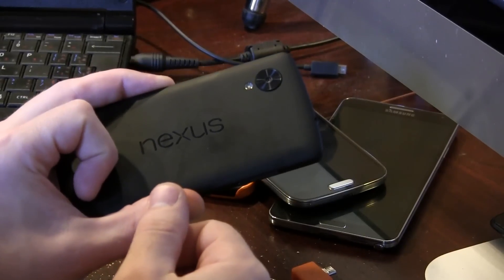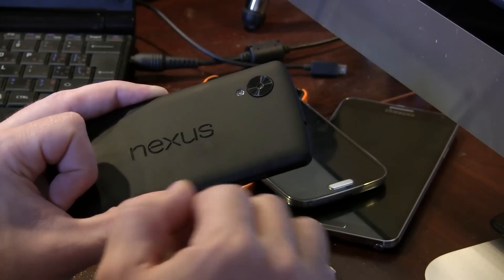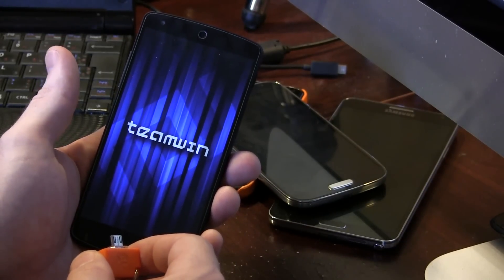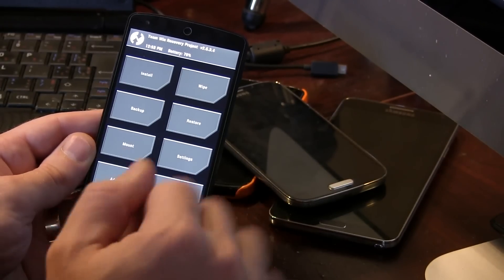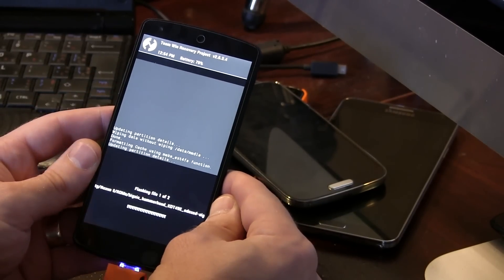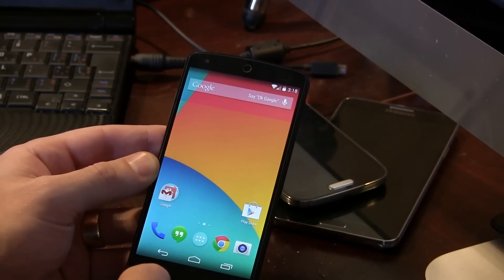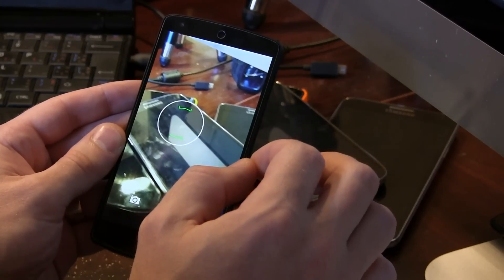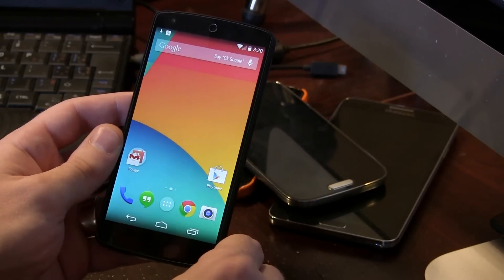NEXUS 5: HOW TO MANUALLY UPDATE TO ANDROID 4.4.1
Googles staged rollouts can take a long time, instead, do it manually!
(ROM & Radio)